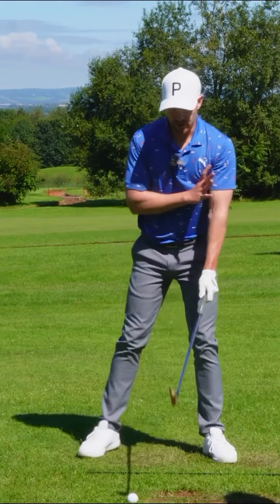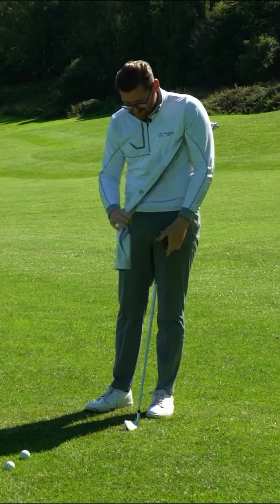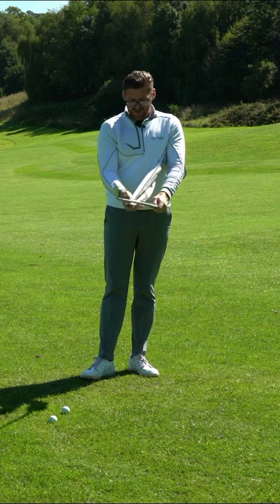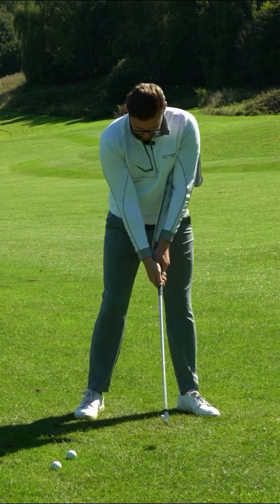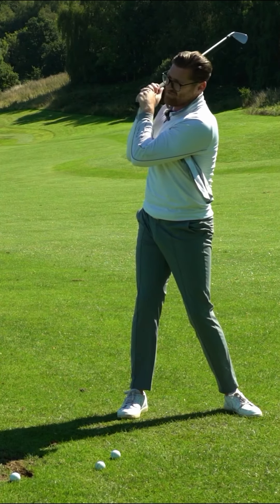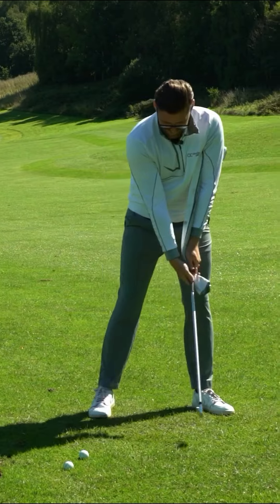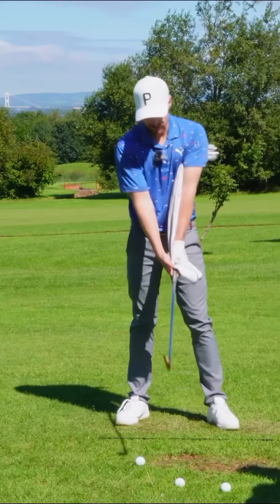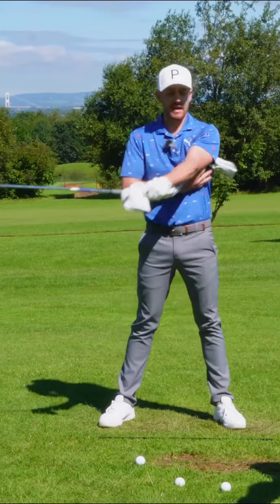The BEST Drill to Help Fix Your Backswing Width